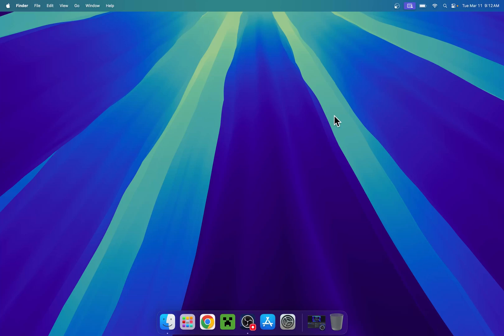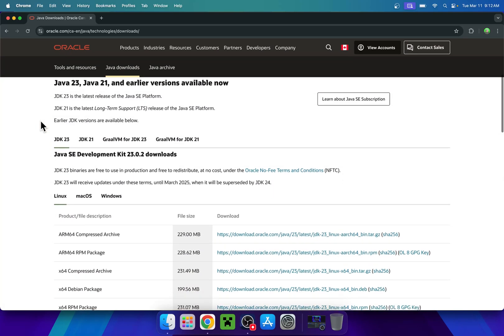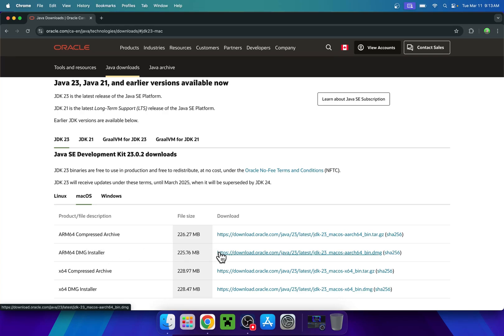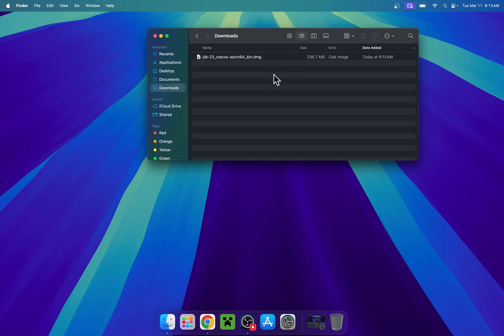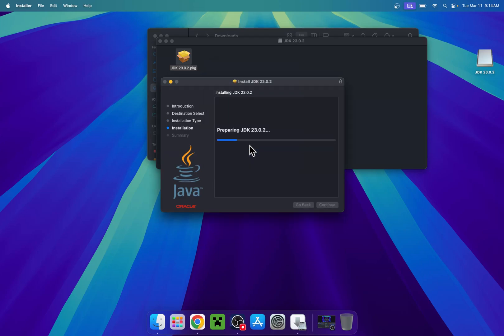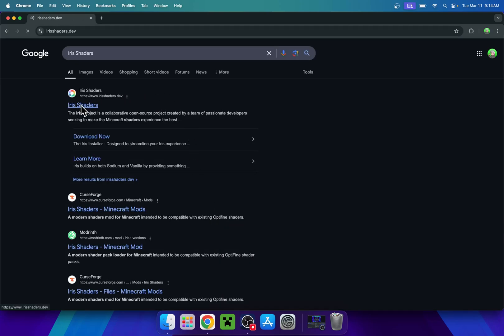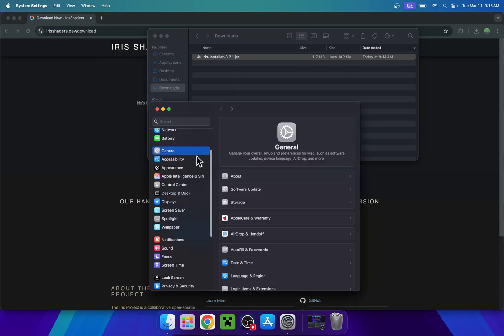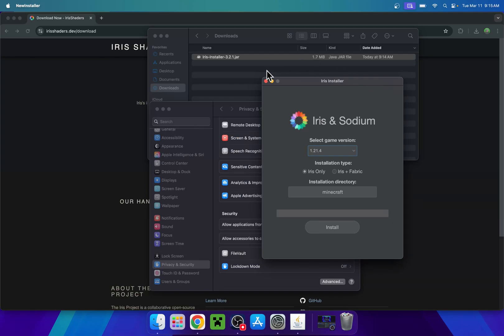How To Download And Install Java For Mac In 2025 | Java For macOS | JDK For Mac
[ Information ]
In this video you will learn how to get Java for Mac. You will learn how to get JDK 23 which is the latest Java release which helps with performance and which includes the latest Java features.

[ Java For Mac 2025 Categories ]
How To Install Java On macOS
How To Get JDK 24 On Mac
How To Install Java On Mac
Install Java JDK on macOS
Oracle JDK 23 On macOS
Download Java MacBook
Java Development Kit
Install Java MacBook
Java For Mac Oracle
How To Get JDK 24
Java For Mac M1
Java For Mac M2
Java For Mac M3
Java For Mac M4
Java Mac 2025
Java MacBook
Java macOS
Java Mac
Mac Java
Java 23
JDK 23
Java

- Finnvian